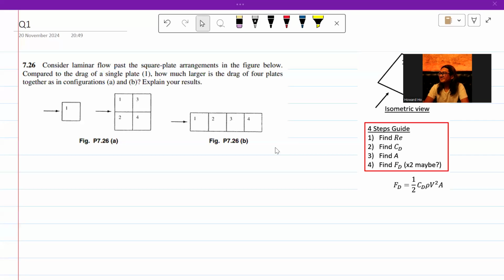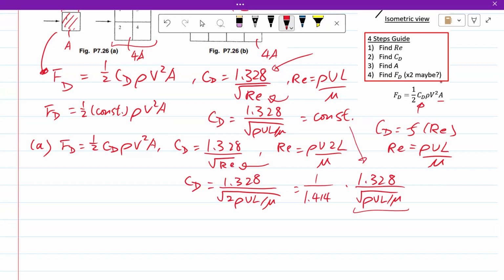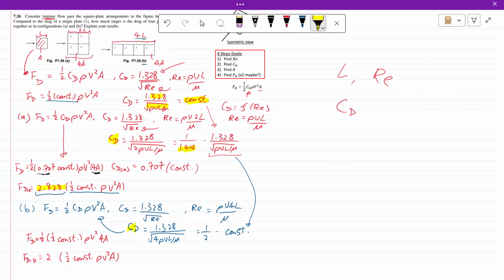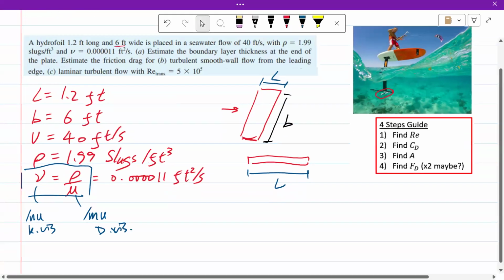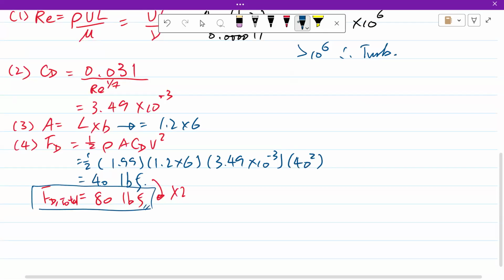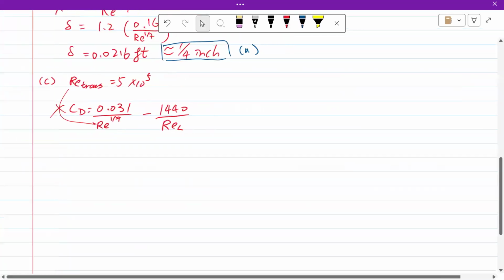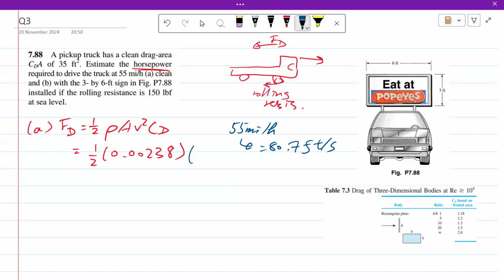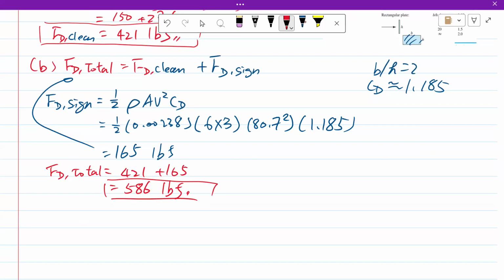Drag Force Calculations - Example Problems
This video goes through the examples problems on calculate drag force. (please bear with my throat, I was recovering from a cold during the recording).

Forgot to convert to horsepower in Q3, P = F V so just multiply force with velocity then divide by 550 to get power in horsepower.